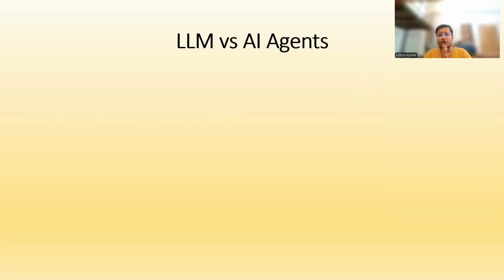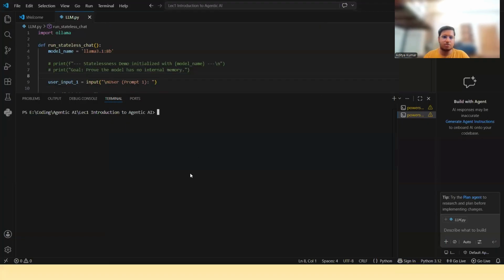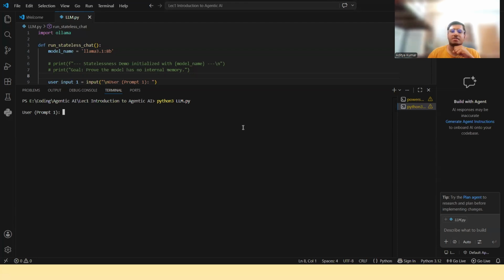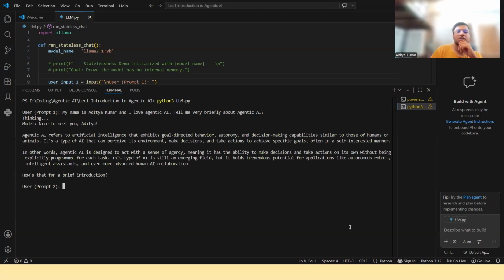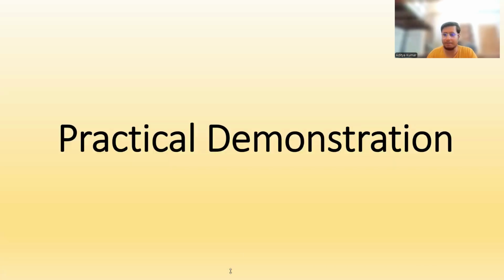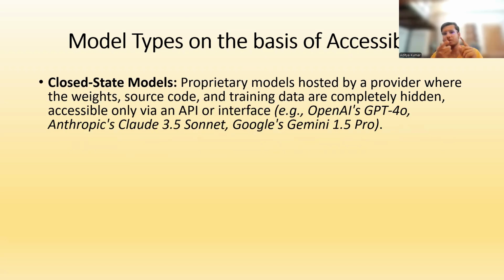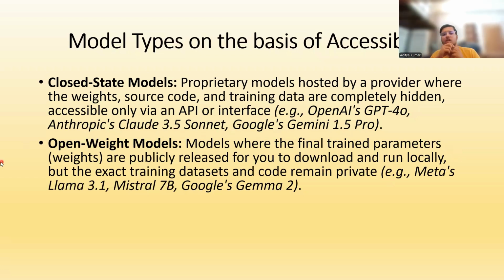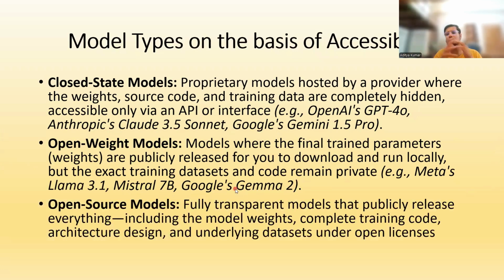Lec 1: Intro To Agentic AI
This lecture is very simple but it introduce you to the world of Agentic AI.